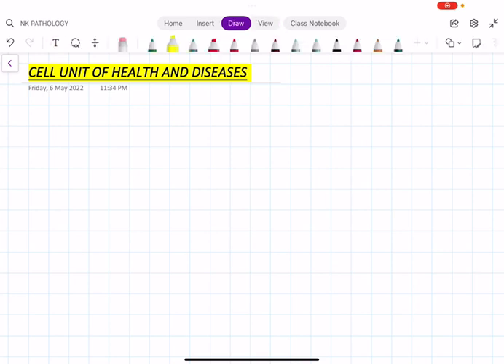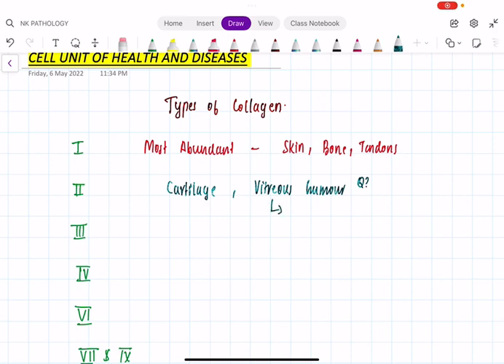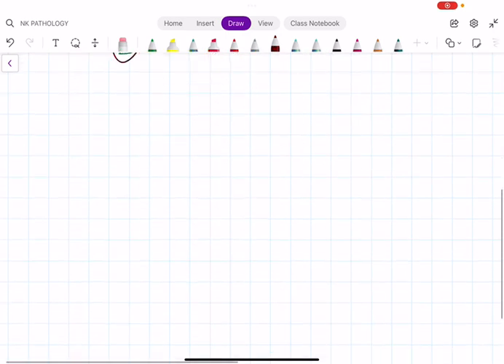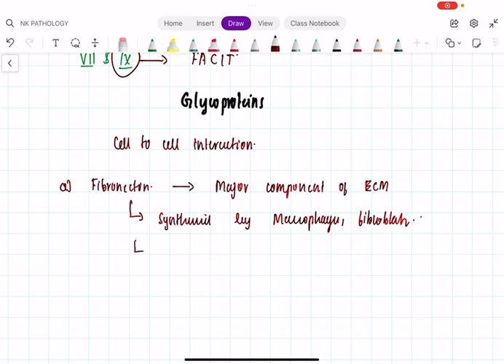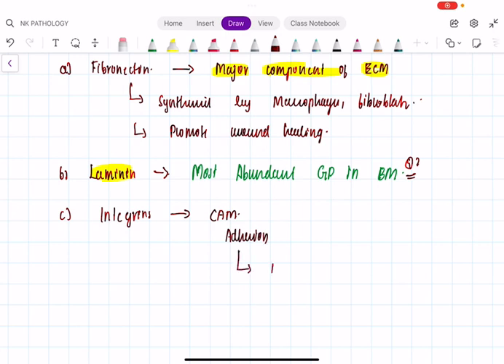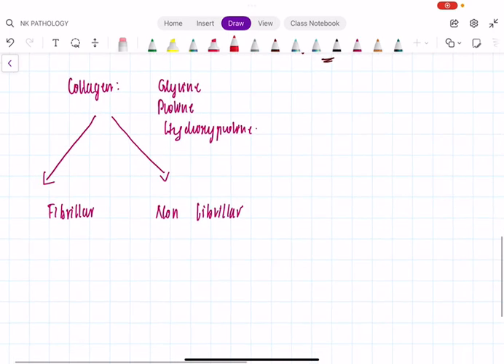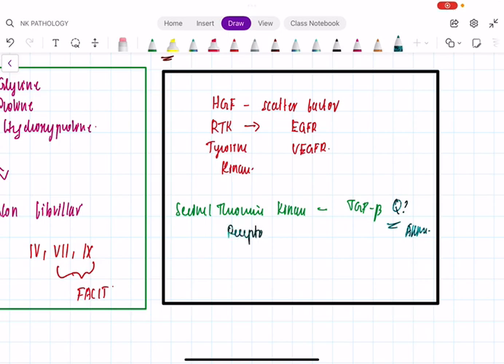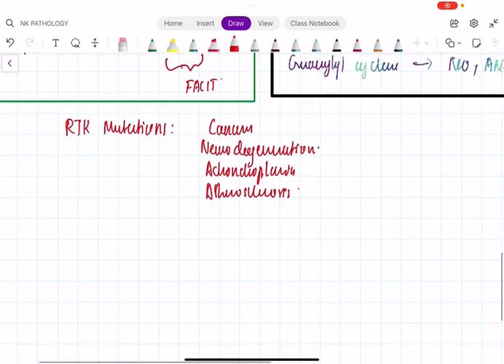CELL UNIT OF HEALTH BASIC POINTS